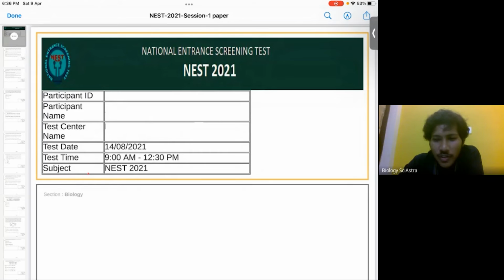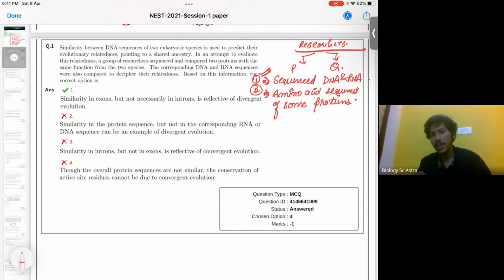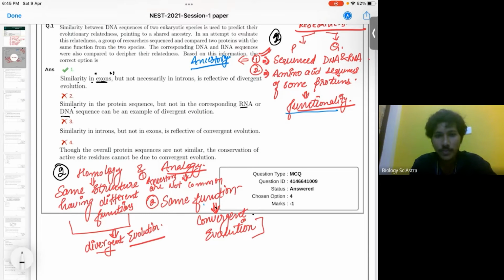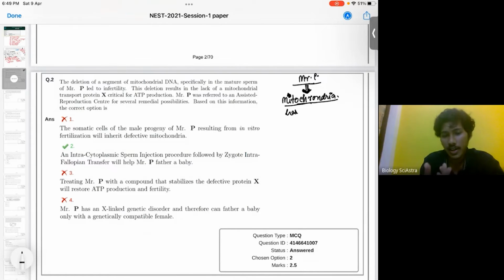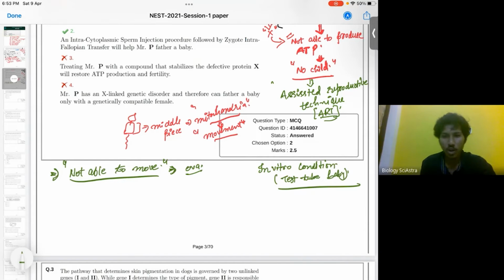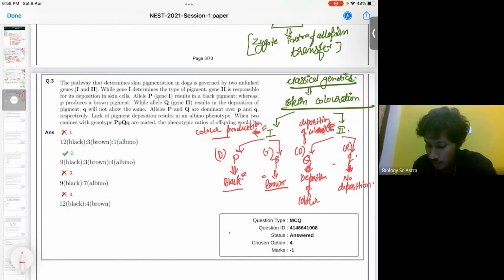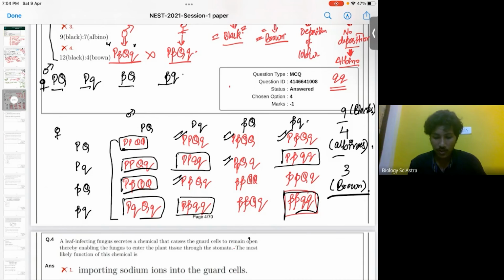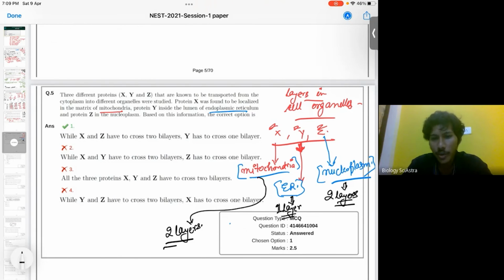Biology Demo Class of CRASH COURSES🔥 | NEST 2021 Paper Solutions & Discussion❤️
SciAstra Support-
WhatsApp and Telegram number: 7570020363 To buy the courses download our SciAstra APP:
For App Store (Apple) (after installing the app put Org code= voaaf)

OUR COURSES:
MISSION IISER, NISER, IISc | Best Course for IAT 2022, NEST 2022, KVPY 2022❤️

More videos will be coming soon on:
How to prepare for NEST exam 2022
How to prepare for IAT exam 2022
Eligibility
Exam pattern
Important dates
How to apply for NEST exam
How to apply for IAT exam
Important chapters of NEST & IAT exams, etc

List of IISERs: iiser Pune | iiser Kolkata | iiser Mohali | iiser Bhopal | iiser Berhampur | iiser Tirupati | iiser Thiruvananthapuram